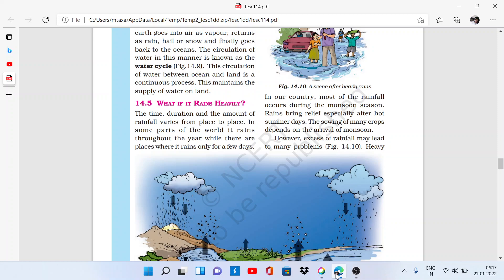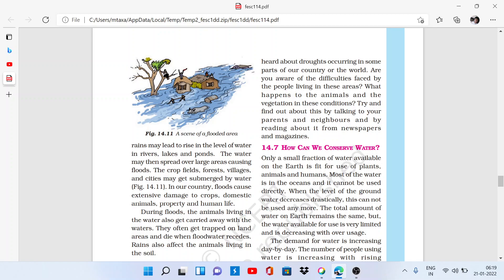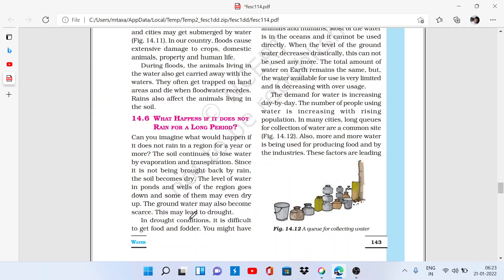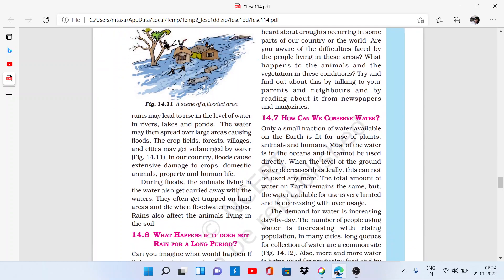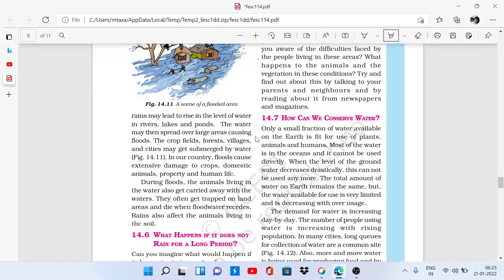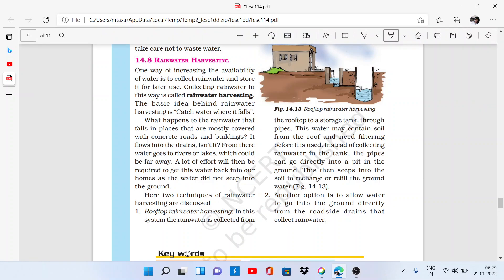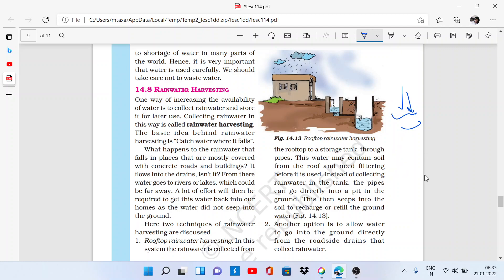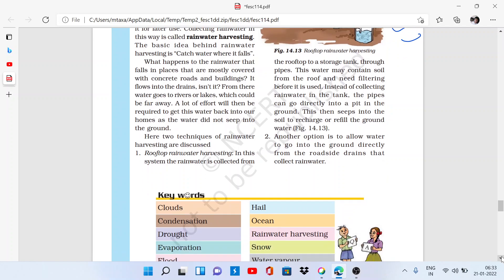WATER CONSERVATION, RAINWATER HARVESTING, CLASS-6, SCIENCE, CHAPTER-14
# WATER CONSERVATION,
# RAINWATER HARVESTING,